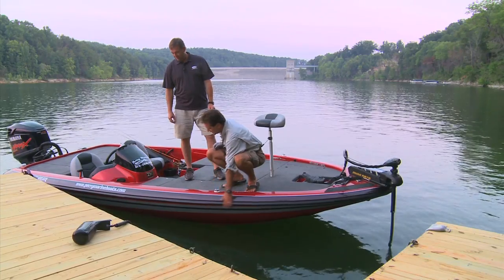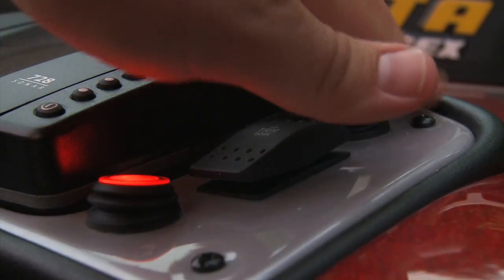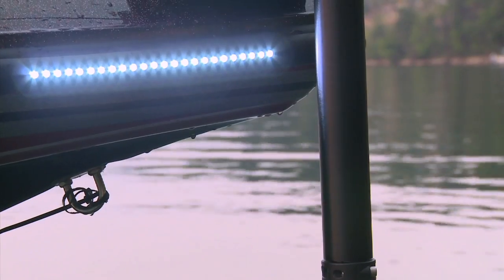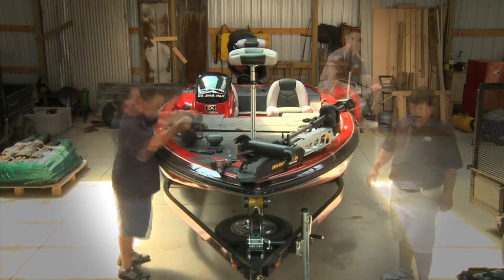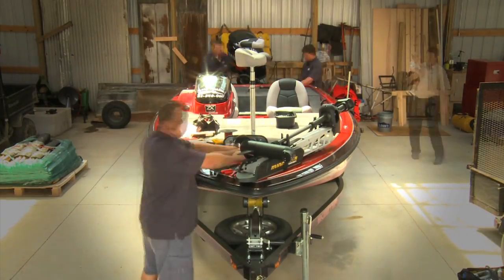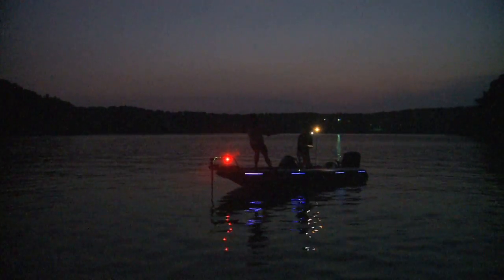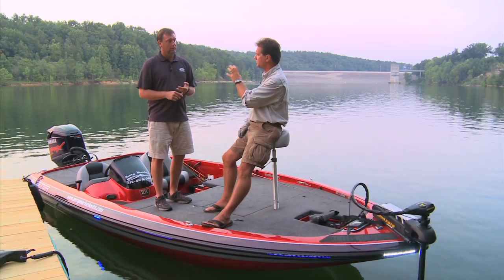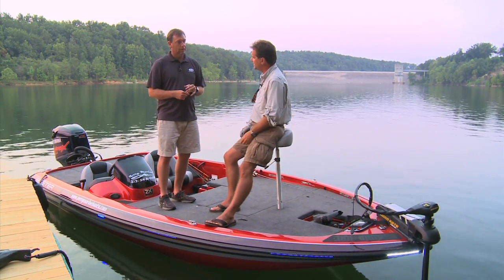Fishing at night with blacklights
Mounting big black light boxes on top of the boat are out.  Check out a Kentucky invention that is set to change the way we fish at night.